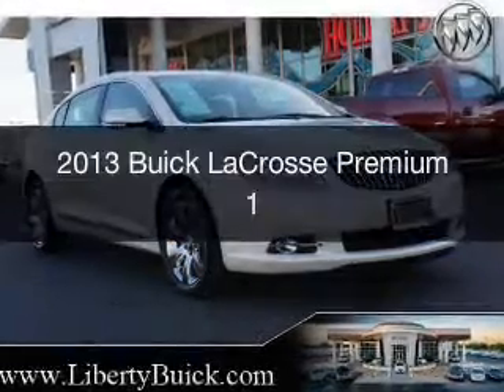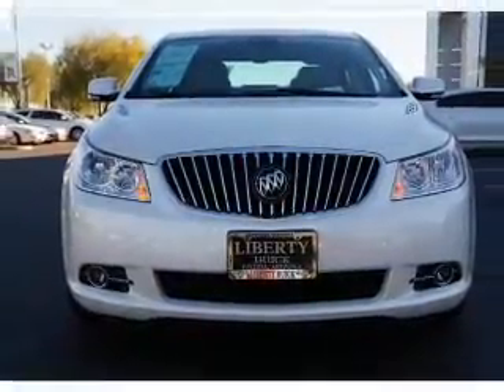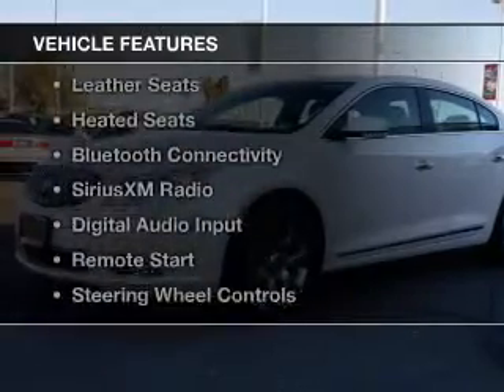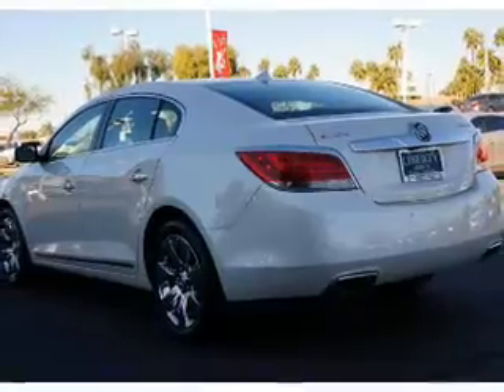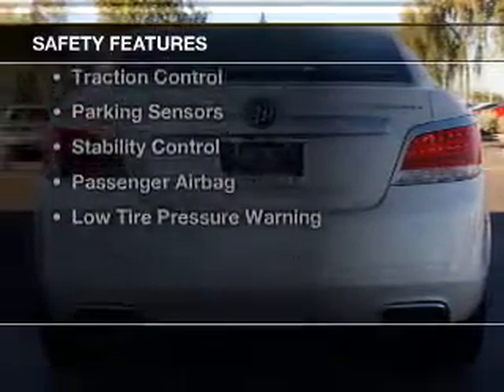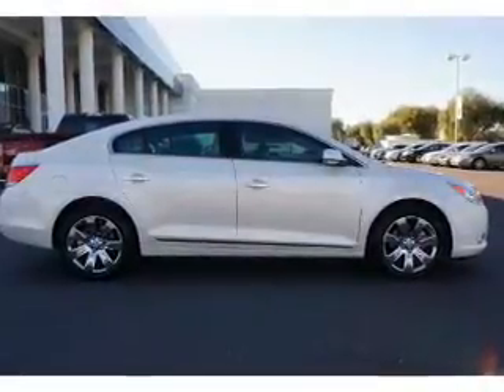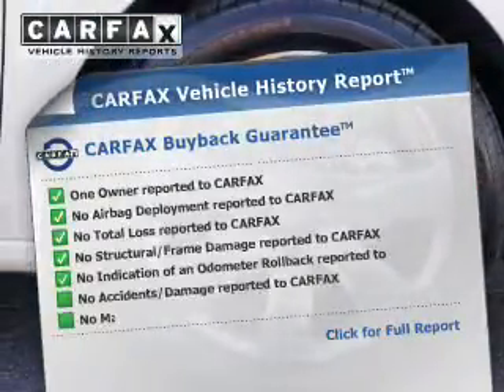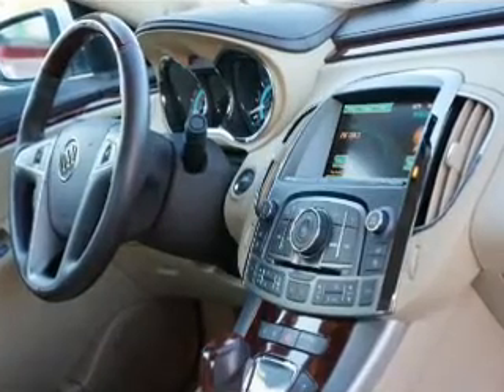2013 Buick LaCrosse - Peoria AZ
Year: 2013
Make: Buick
Model: LaCrosse
Trim: Premium 1
Engine: 3.6 liter 6 cylinder 24 valve GDI DOHC Flexible Fuel
Transmission: 6-Speed Automatic
Color: White
Mileage: 18503
Address:
8737 W. Bell Road